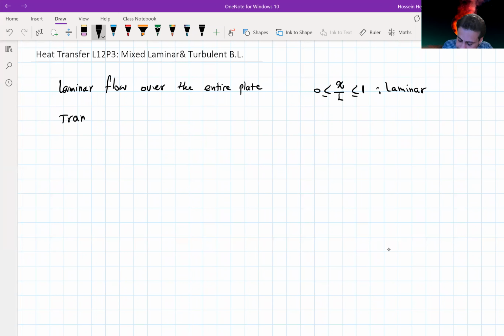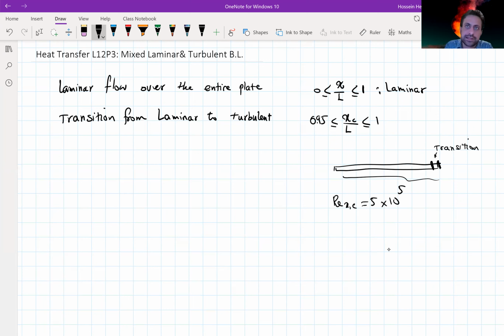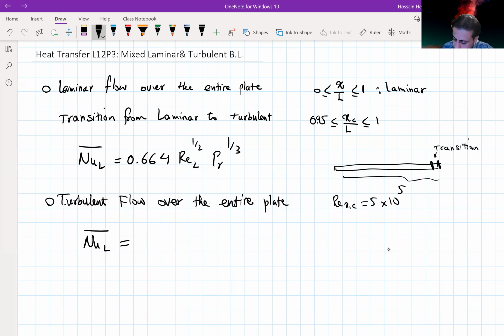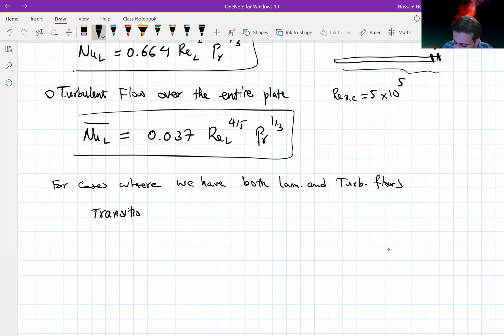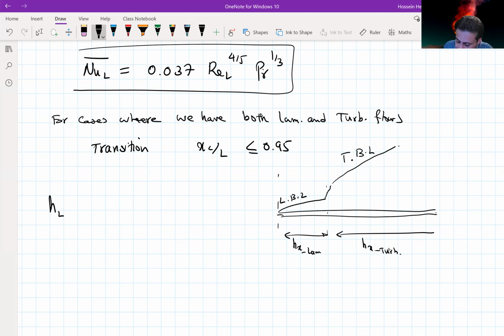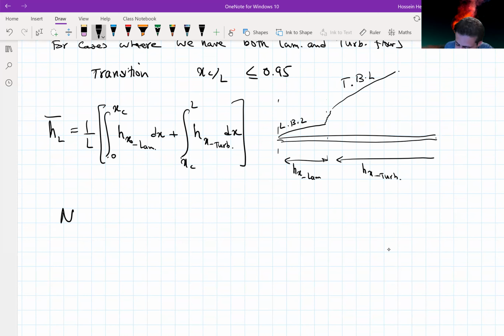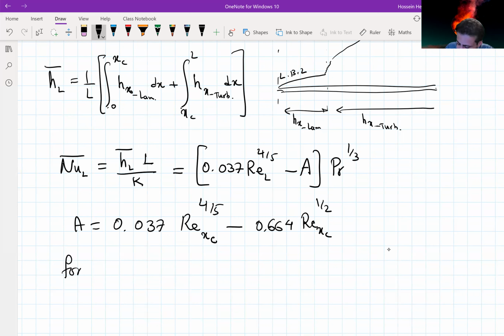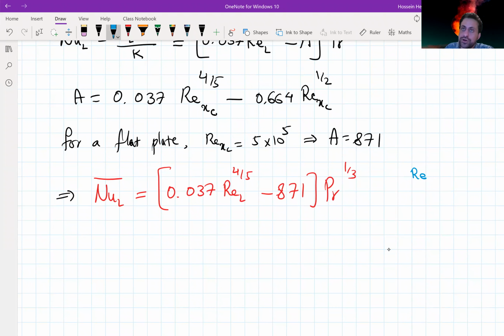Heat Transfer L12P3 Isothermal Plate - Laminar/Turbulent BL